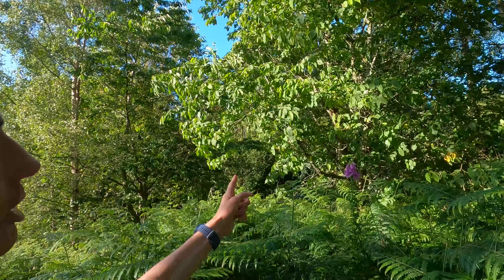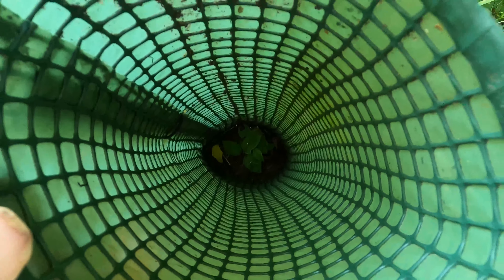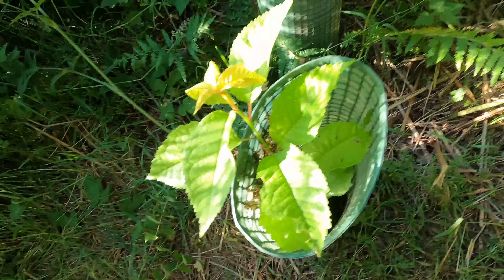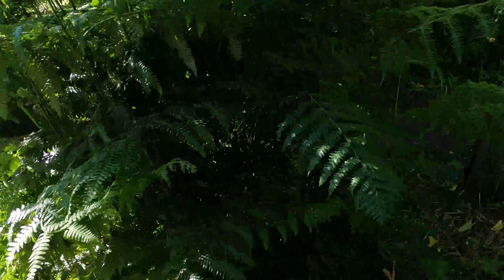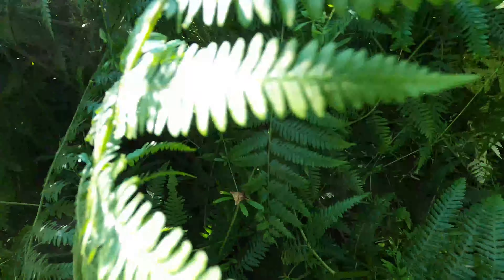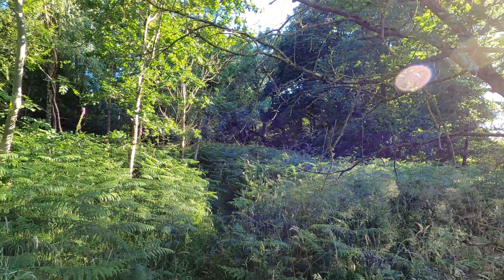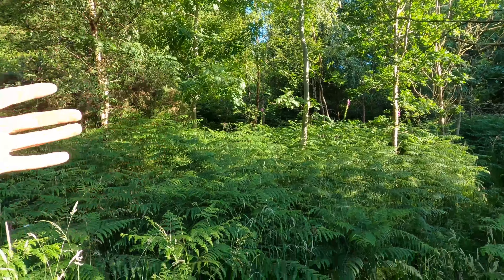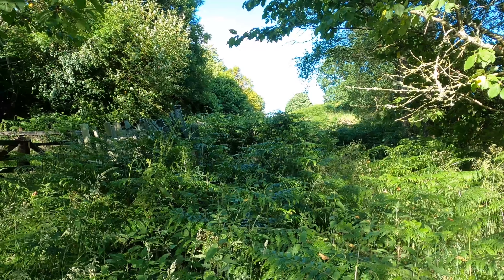Checking on the tree tubes we put out earlier this year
We find out how the trees have been getting on in the tree tubes.